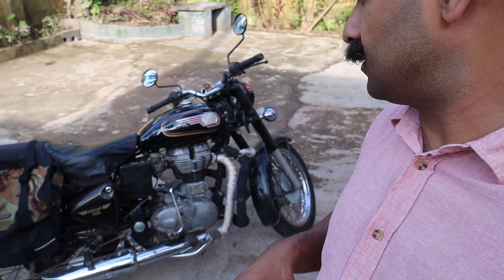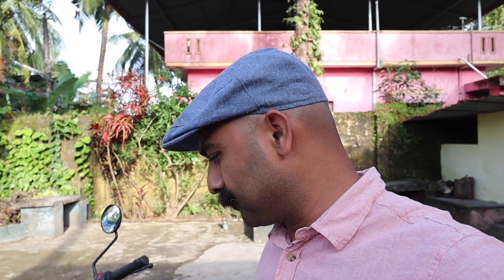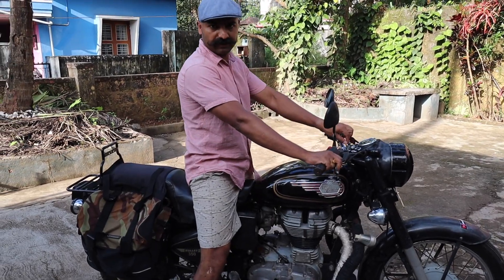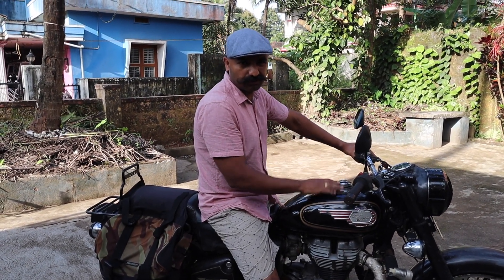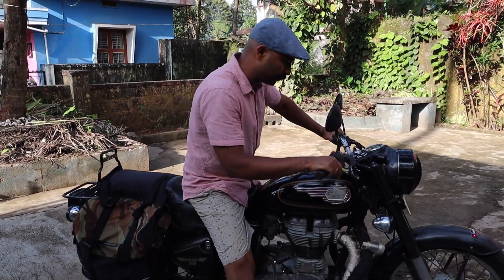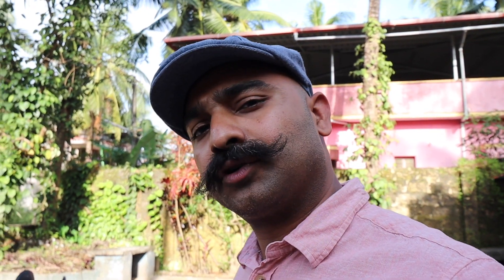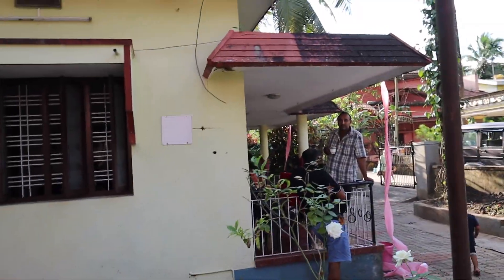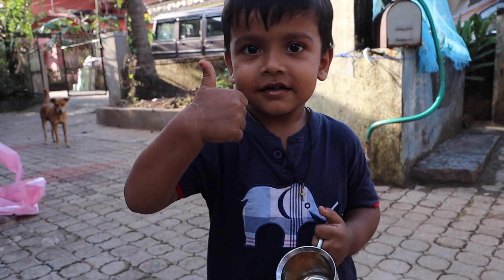Royal Enfield Standard 350 Bullet Kick Start and Sound Check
Hello Folks,

Meet my Royal Enfield Bullet 350 in India. Don't forget to wear your earphones for the best experience. This Bike does not have an electric start hence you have to know how to kick start it... It's very easy... Watch the video and you will know...

Kind Regards,
Richie